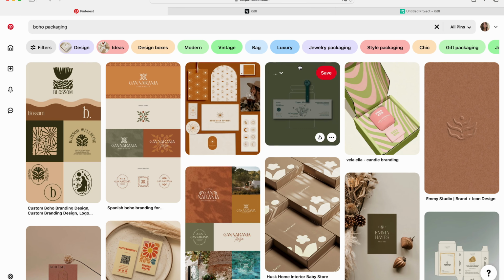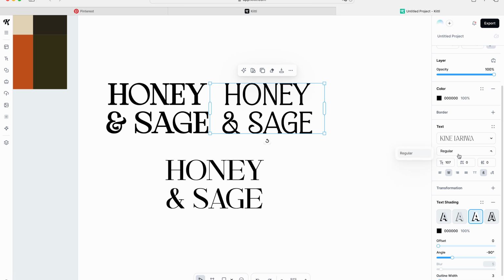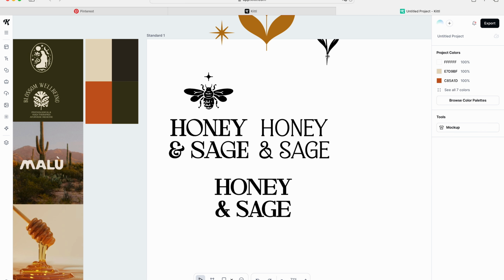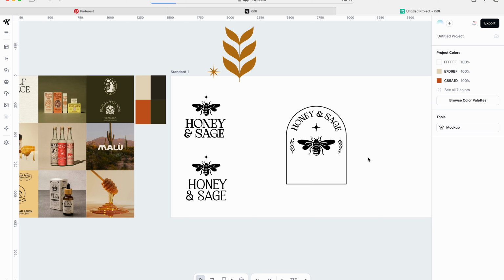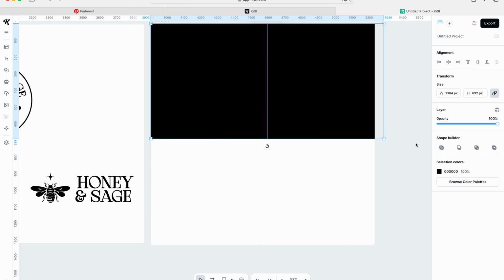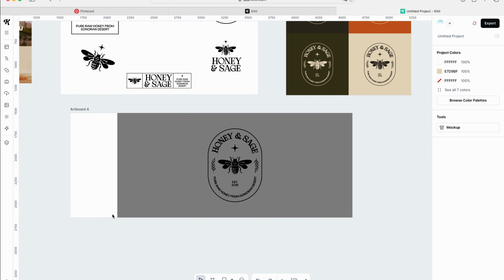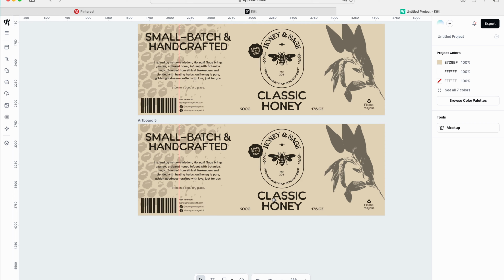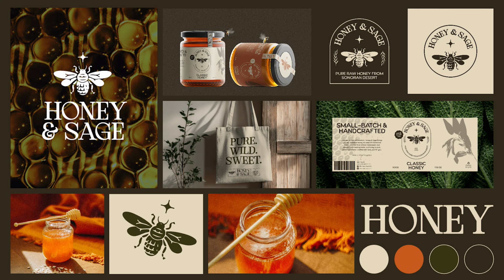Is Boho Mystical Design Perfect For Your Brand Identity?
In this video, Duda is explaining the boho mystical design style and why it's been so popular over the last year or so. While boho has been on the rise in popularity for some time, adding these other components like mystical or celestial design, with a mixture of wester grunge and color palettes, can create a really robust natural design that is perfect for branding and product merch.

🕰️ Timestamps For This Video:
0:00 What Is Boho Mystical Design?
0:40 What Is Bohemian Design?
2:00 Mood boarding and Finding References
3:40 Finding Boho Typography
5:00 Finding Boho & Mystical Elements
7:00 Creating Different Logo Lockups
9:15 Choosing Boho Mystical Colors
10:30 Creating Label Designs
12:20 Tips For Adding Label Details
14:45 Creating Mockups That Fit
15:20 Final Brand Board